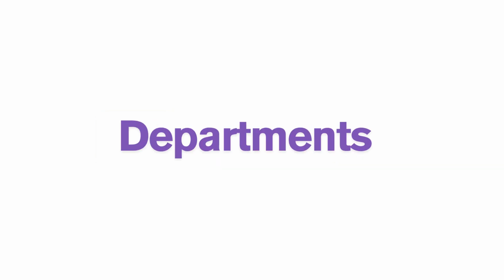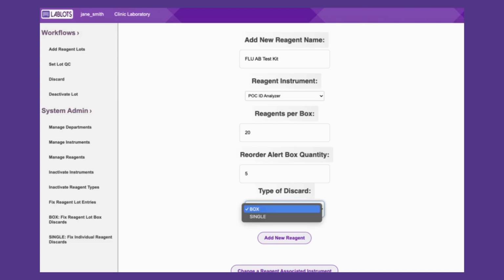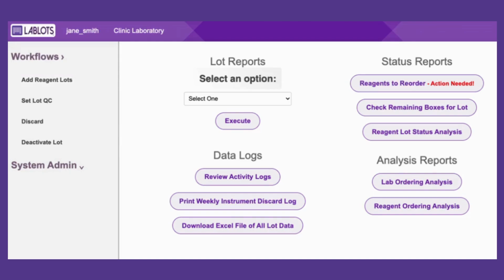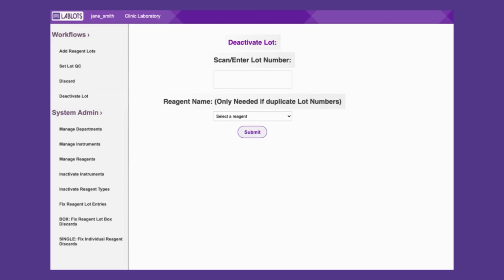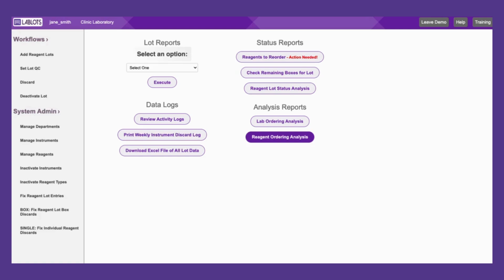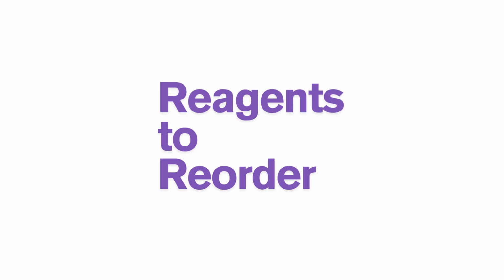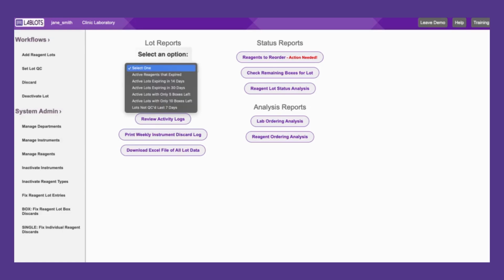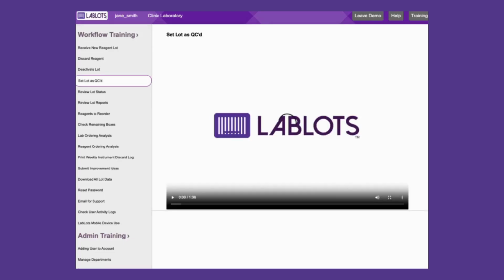Walkthrough of the LabLots System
Here you can watch the latest walkthrough of the Lab Lots system!